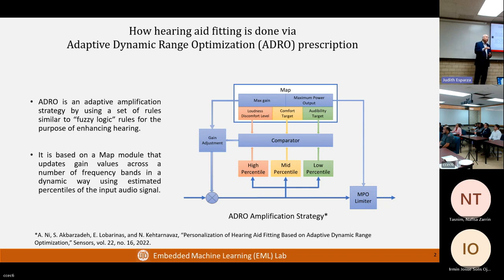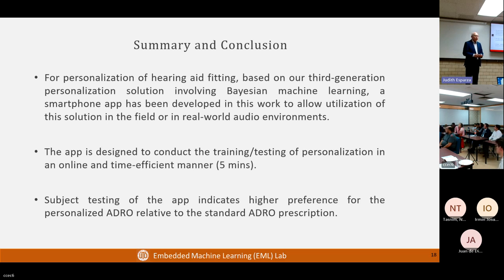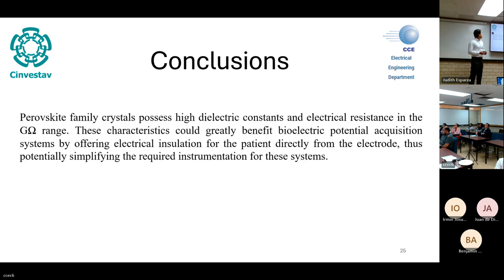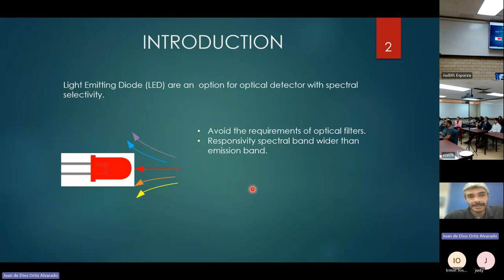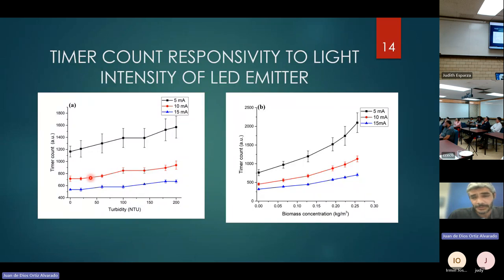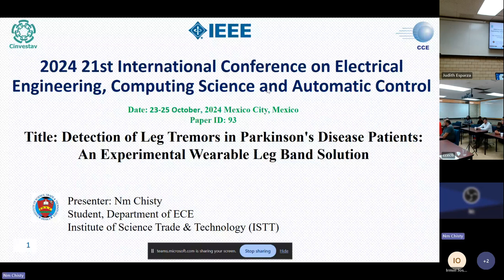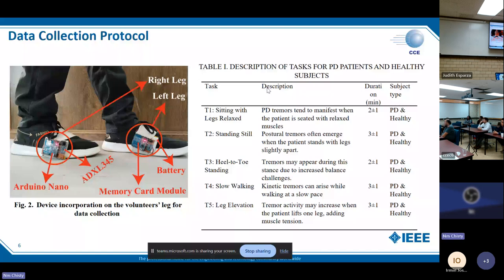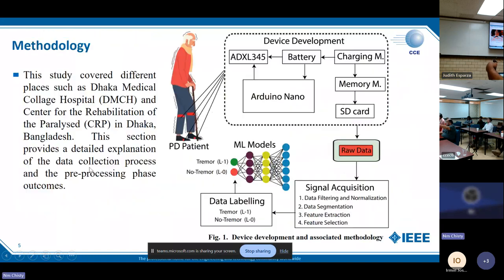ROOM1 BIO3 Biomedical Engineering Biomimetics